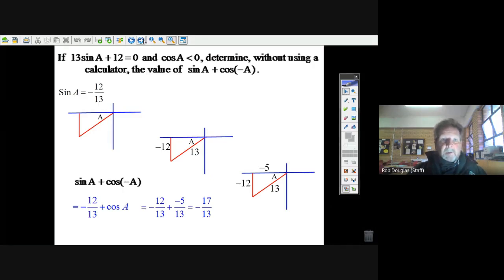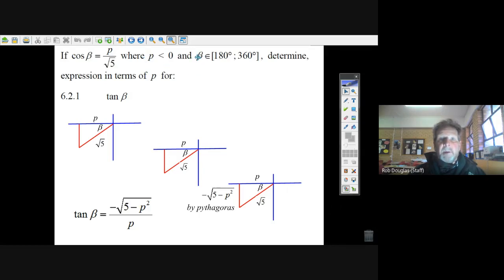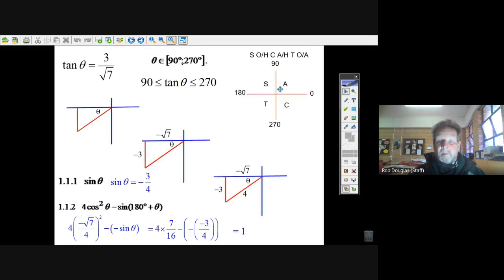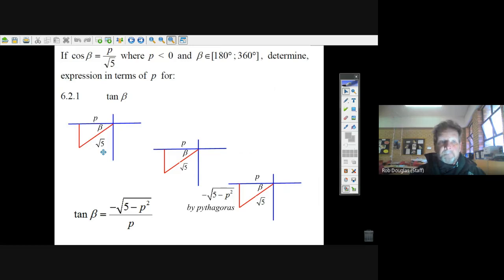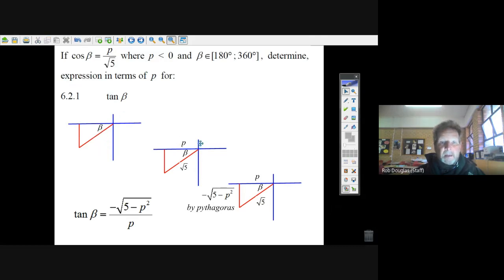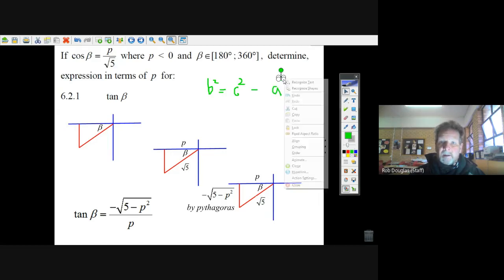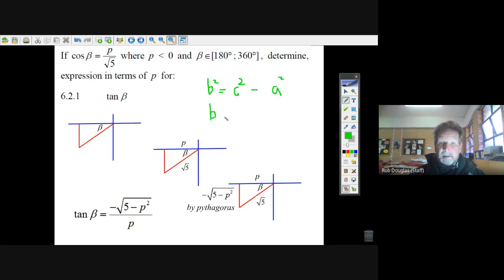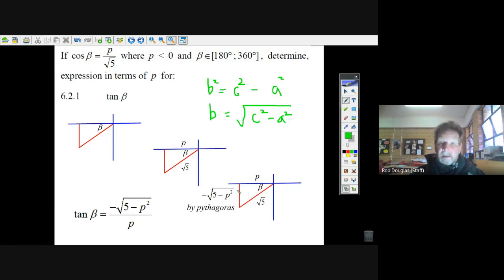Pythagorean Trig with a Surd